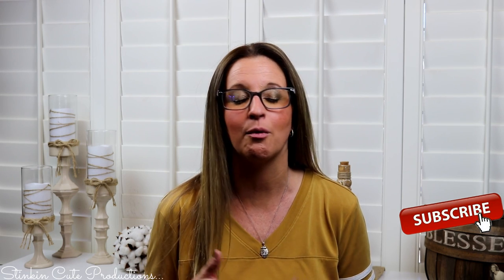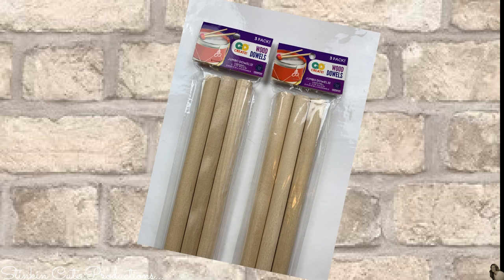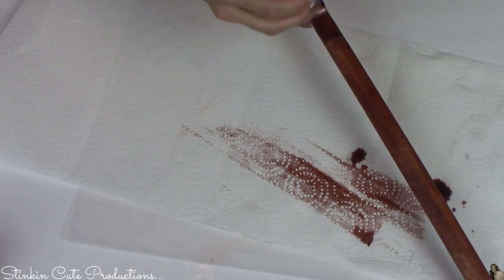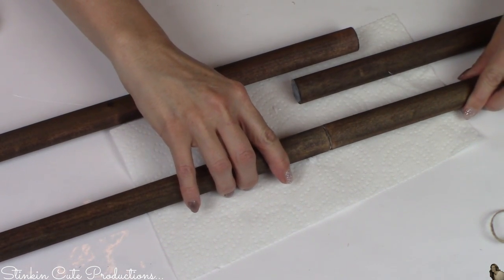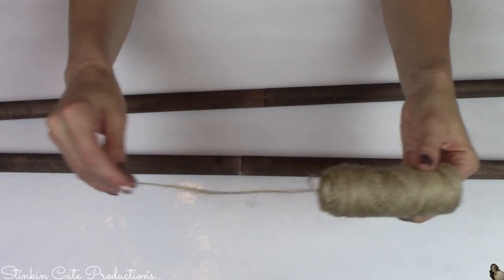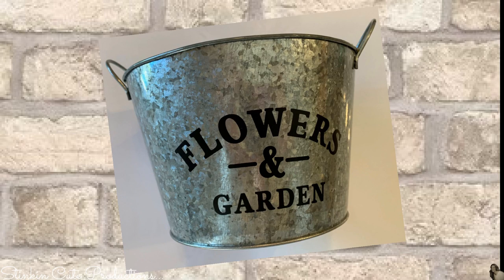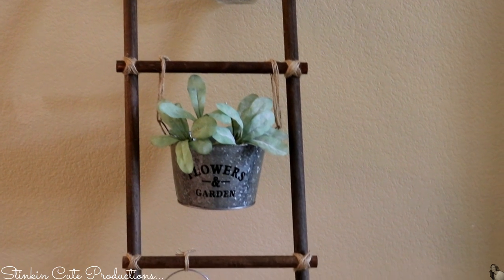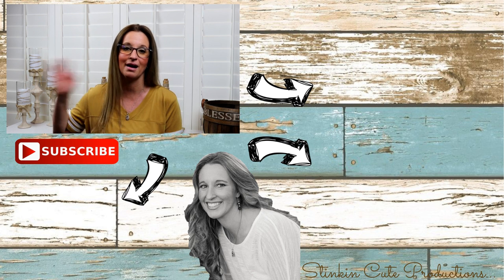LOOK what I make with WOOD DOWELS | QUICK & EASY DIY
LOOK what I make with WOOD DOWELS! This is such a QUICK and EASY DIY and is so BUDGET Friendly and the outcome is something that looks like it came from POTTERY BARN! This DIY could EASILY be made to suit ANY DECOR Style! This is a Home Decor DIY! COME see what I make with WOOD DOWELS! EASY Home decor DIY, POTTERY BARN DUPE!!!

KB Creations
5022 West Ave. N. Suite 102 #187

HP Envy